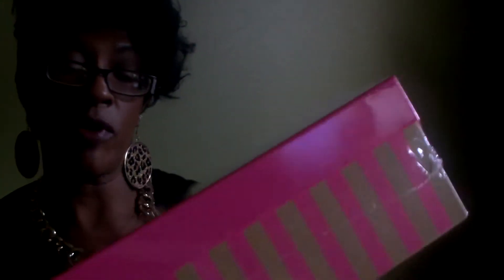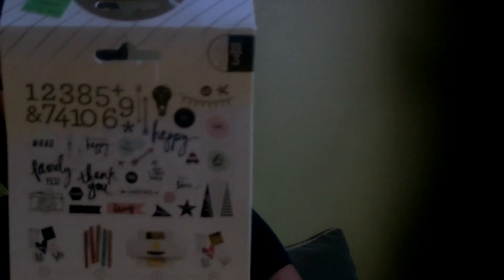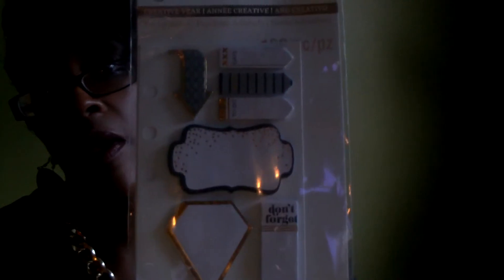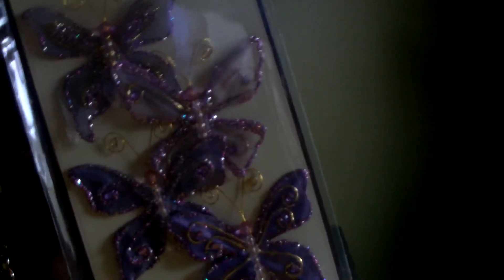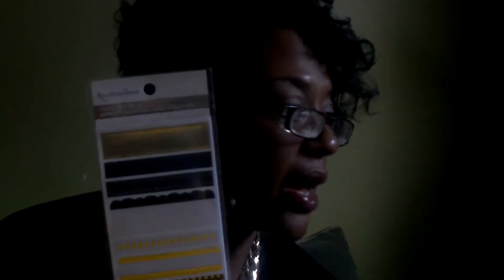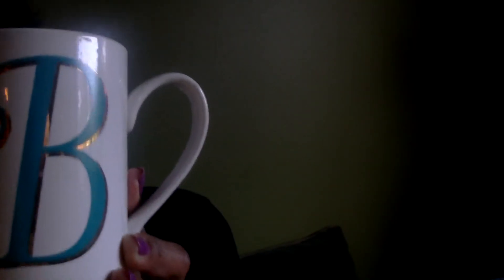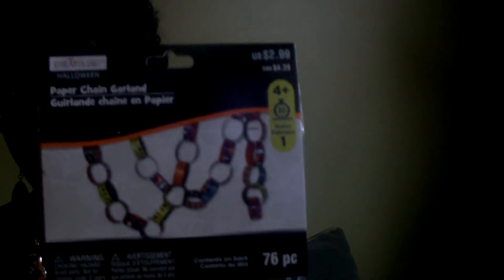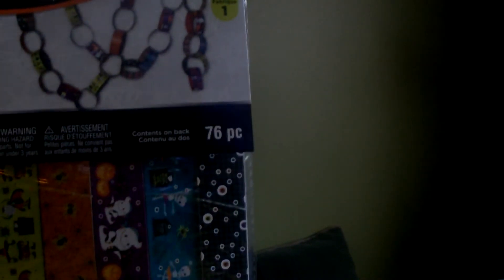Michael's, TJ Max, Old Navy Haul